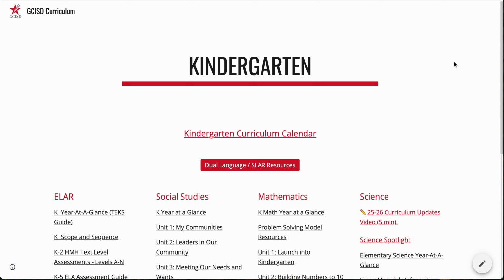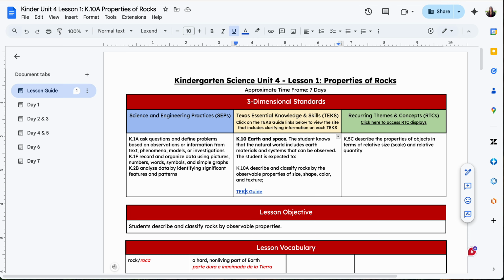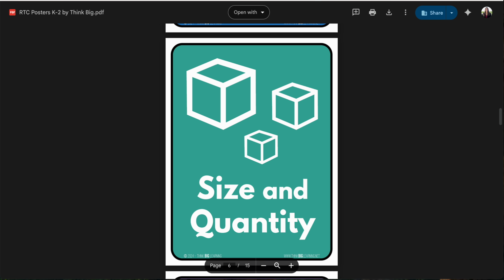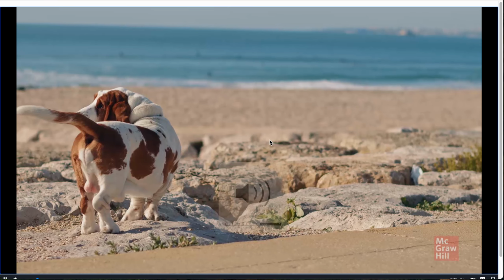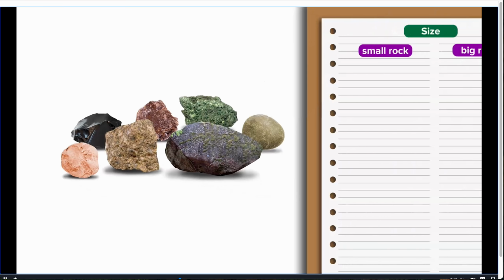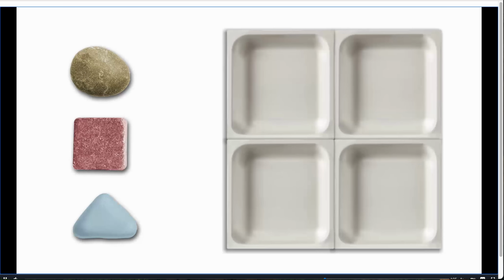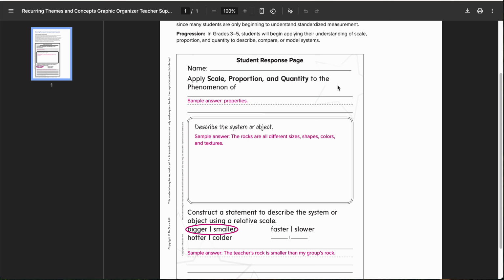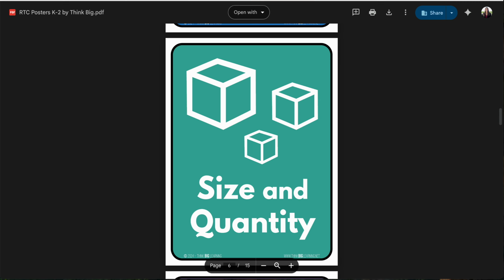K 2 Leveraging McGraw Hill Texas Science Tools to Support RTC Instruction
Asynchronous PD